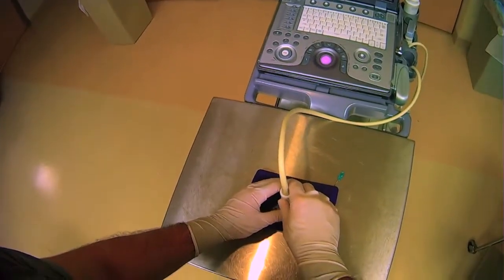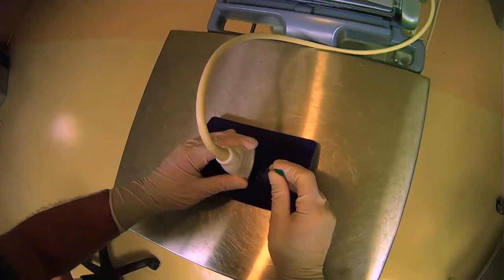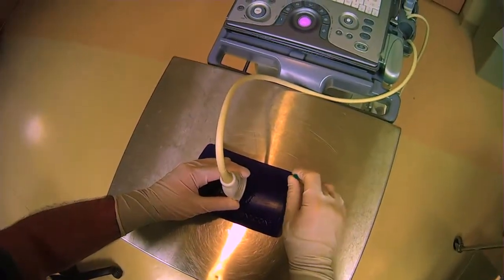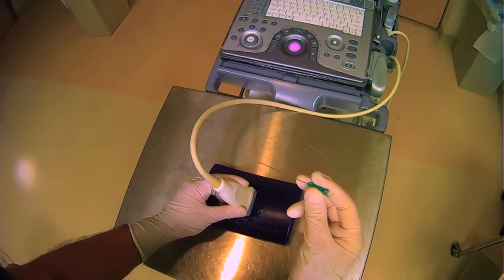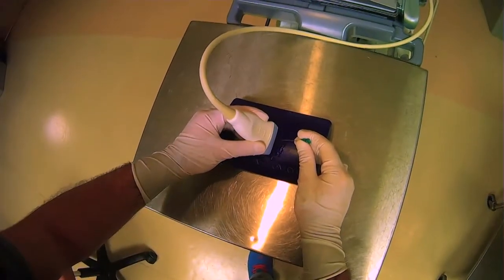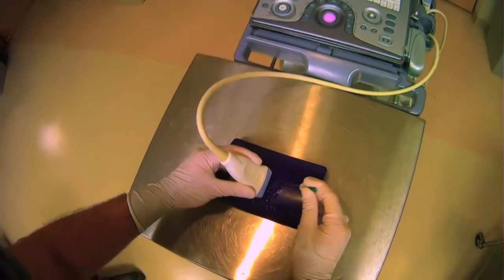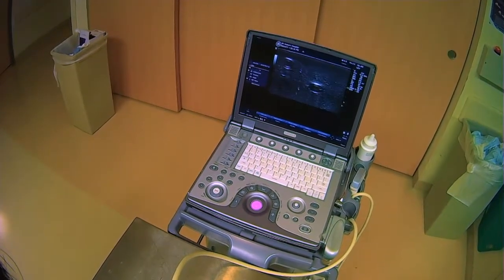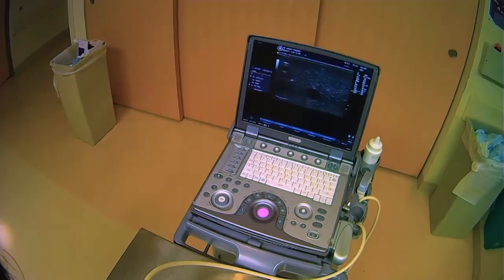12 Extra Considerations For Tracking Your Needle